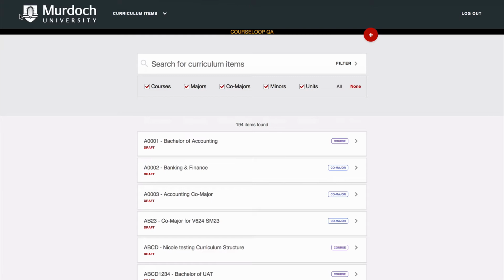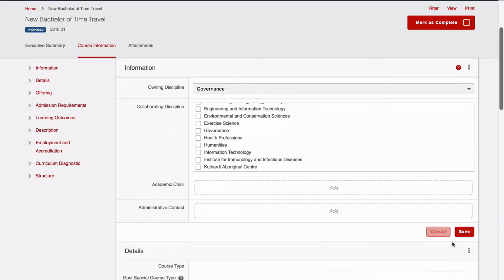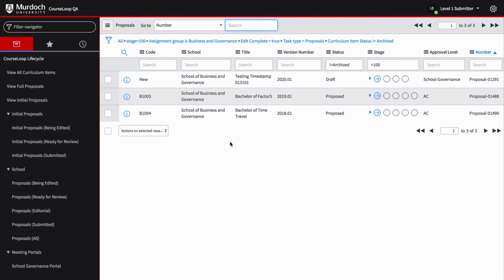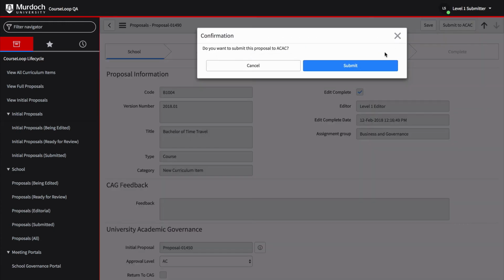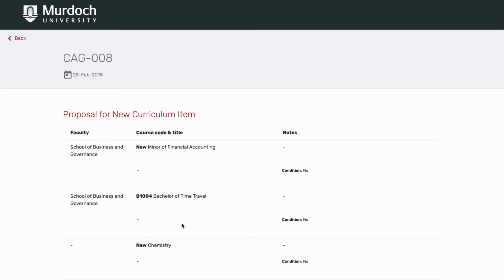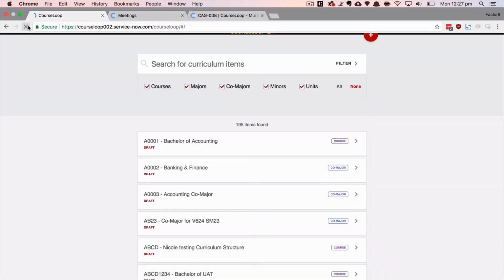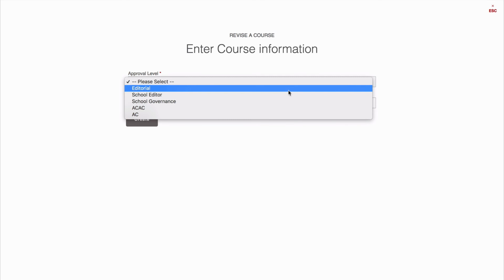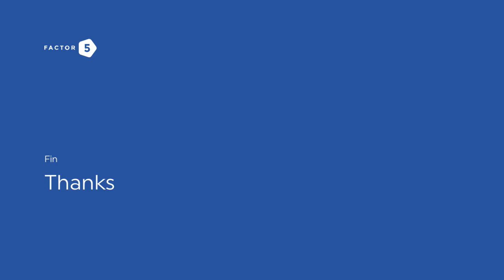Factor 5 - Lifecycle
Learn more about why our application Lifecycle exists.
And see examples of features being used today.